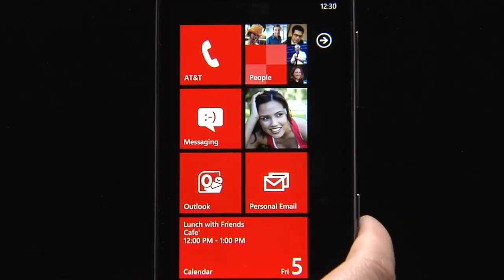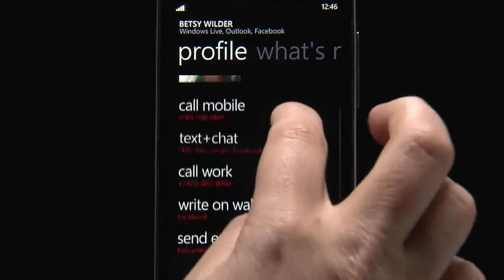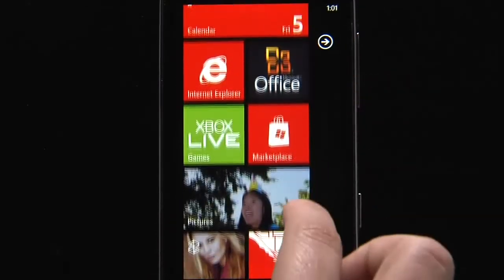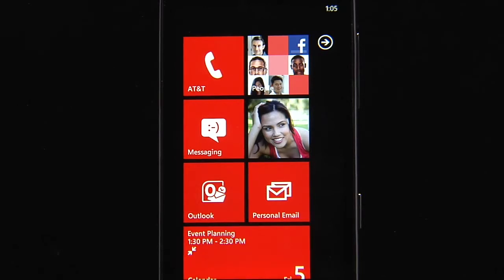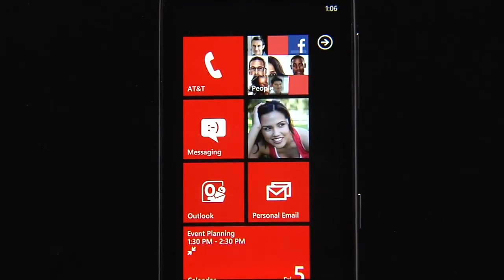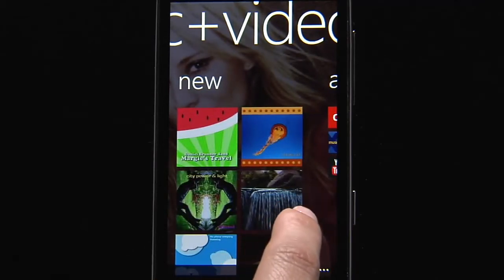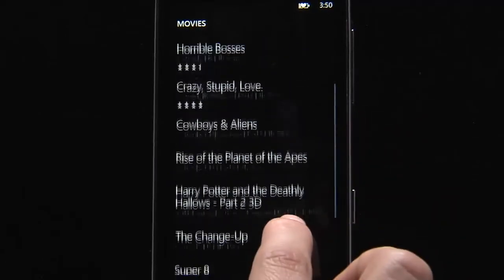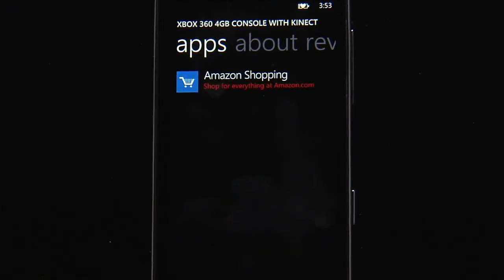윈도우폰7.5 기능 설명 영상